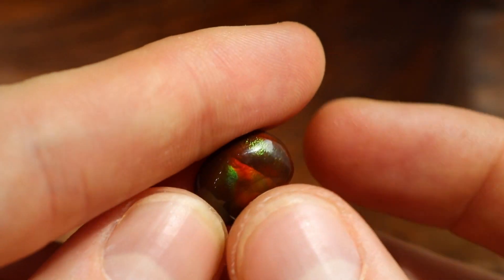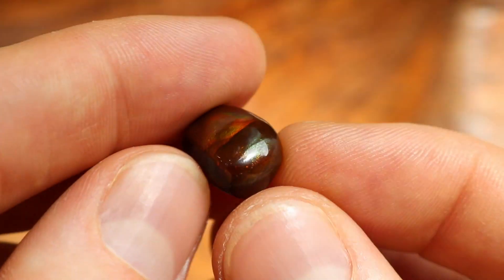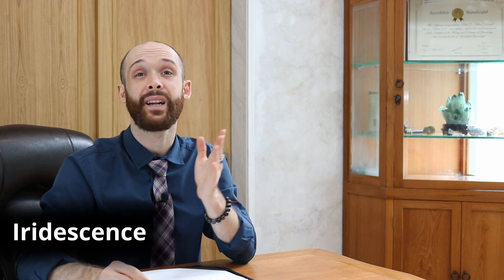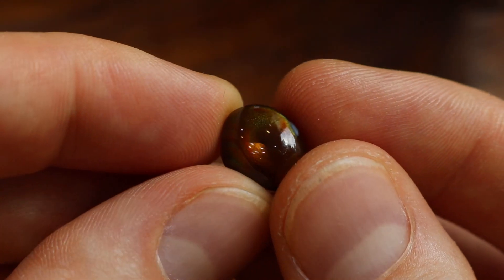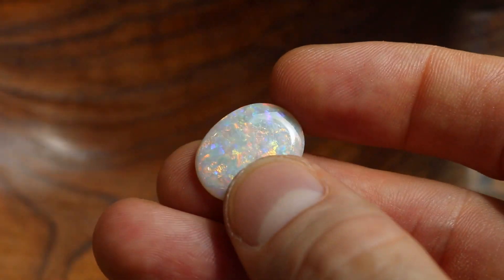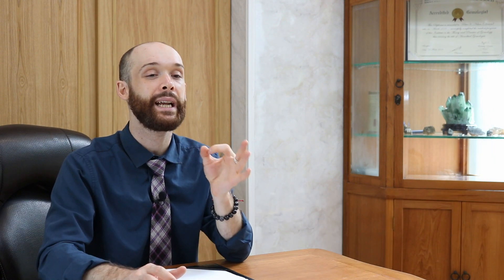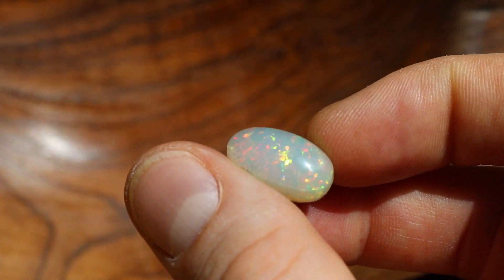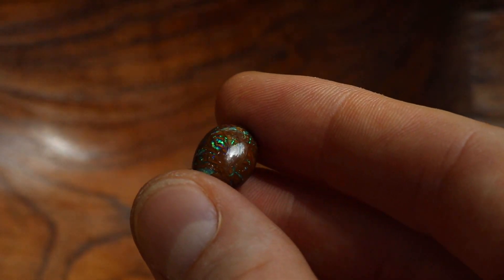Iridescence [Phenomenal Gemstones]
Opals and Fire agate enthrall people worldwide. How do these colours change and disappear as the stone is moved? Can this possibly be real, or is it the work of scientists and dark societies?! This week we talk about how and the gemstone phenomenons of iridescence and play of colour.